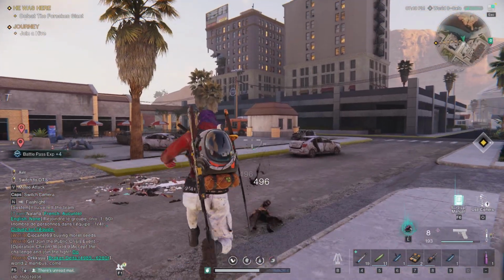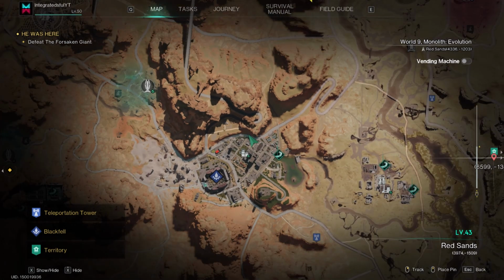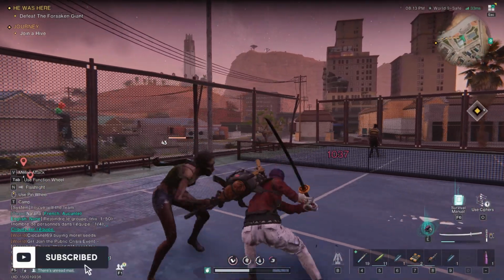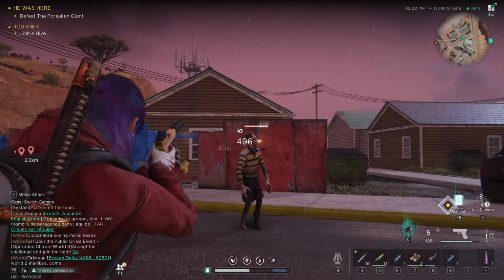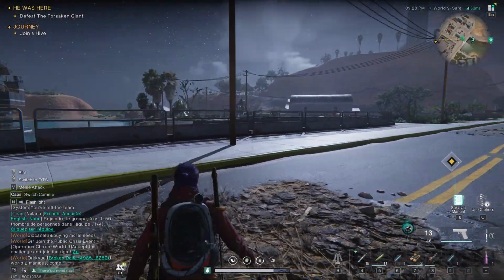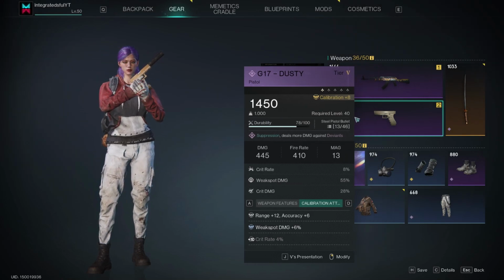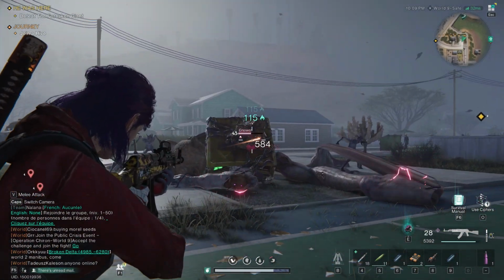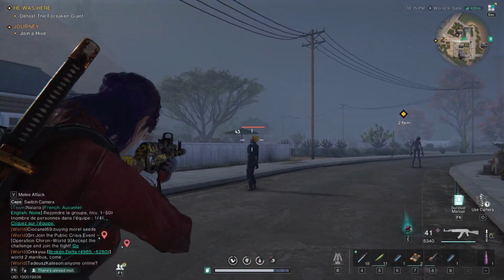Good Spot For Fast Acid In Once Human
Good Spot For Fast Acid In Once Human, if you need acid fast this is the place to go to get it from zombies or what they are called, Laters !!